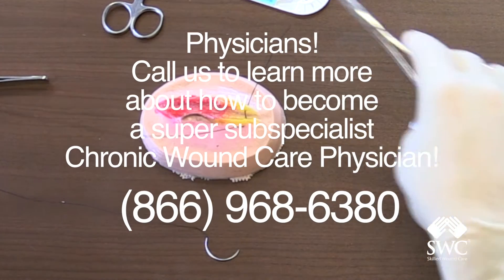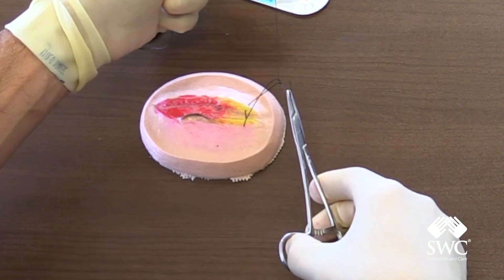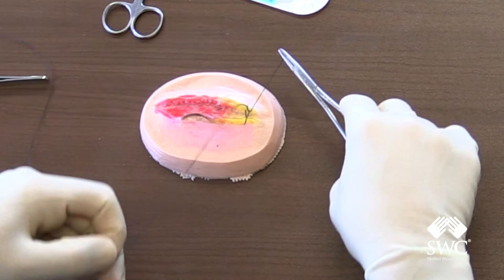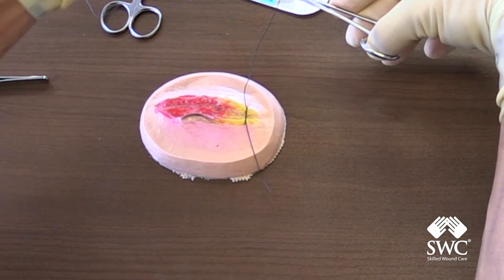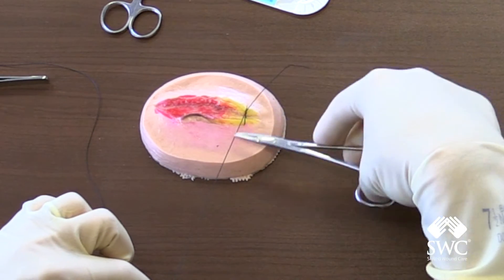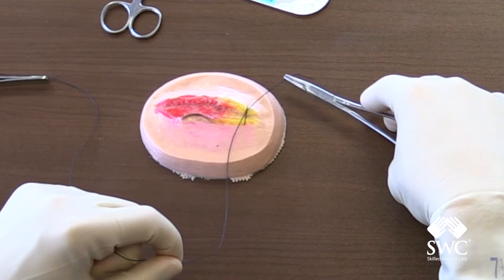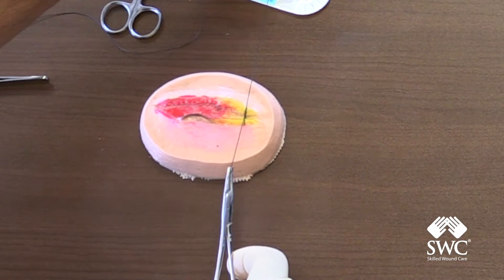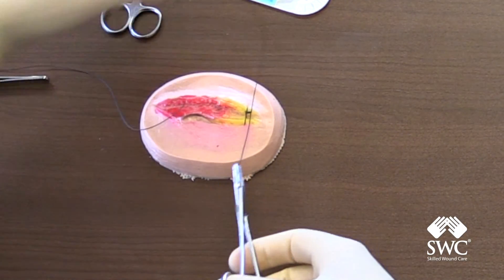Surgical Instrument Suture Knot Tie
Surgical Instrument Tie of a silk suture by Dr. Bardia Anvar.

Skilled Wound Care is the nation's leading wound care program for nursing homes and health plans providing professional wound, ostomy, and skin services. Skilled Wound Care provides quality assurance, risk reduction, education and weekly wound rounds with bedside wound debridement. It is important to have a physician program at your nursing home or nursing facility to assess these wounds: Deep Tissue Injury, Unstageable, and UTD with you to get the right diagnosis.

Skilled Wound Care
The College of Long Term Care
Research - Education - Public Policy
Physician Jobs available nationwide

suture- instrument tie